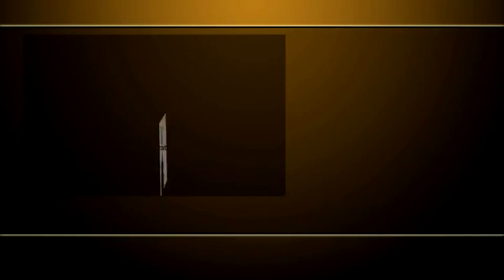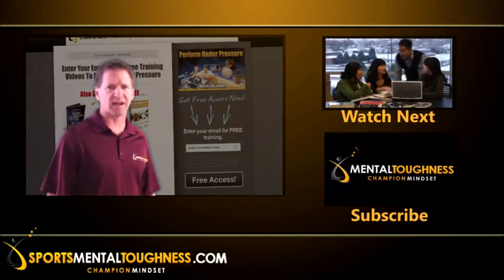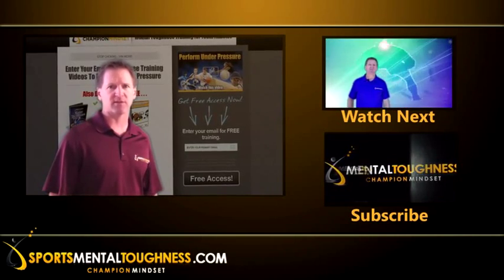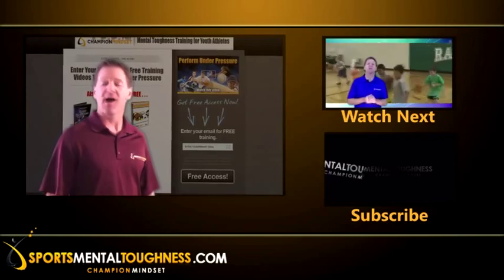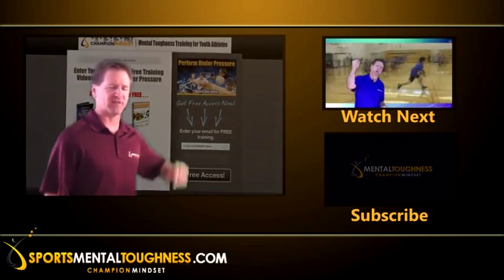How To Use The Power of Visualization In Sports With Peter Vidmar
How To Use The Power of Visualization In Sports Part 10

Every morning I would always do a little workout. A little run, a little jog, I'll talk more in detail about that later.  At the end of that, I would mentally review my routines. I would close my eyes and here is another thing about mental preparation.

You can visualize yourself performing a skill in two different ways.  One is to visualize yourself by watching yourself perform the skill. Like as if you are watching yourself on television or on a big screen. That is helpful.

What is much more helpful is to actually go inside yourself and visualize what will I feel like when I am flipping and moving?

When you see really good gymnasts getting ready for a competition, right before they go up on the pommel horse or the high bar or the rings, you see them with their eyes close and they are swaying. You can tell they are not watching themselves.

They are doing it. They are inside knowing what it feels like to go backwards and twisting and seeing with their eyes close moving around. What are they doing? Yet what they are doing is performing that actual routine physically in their minds.

You can see them going through the motions of doing the skill.

Then all of a sudden you see them opening their eyes, they chalk up a hand signal to the judge.  They are just doing it one more time, except they are doing it for real. When it comes to that kind of visualization, you have got to jump inside of yourself and visualize that way.

"The 10 Commandments For A Great Sports Parent" ebook